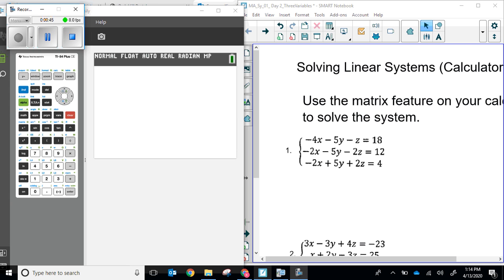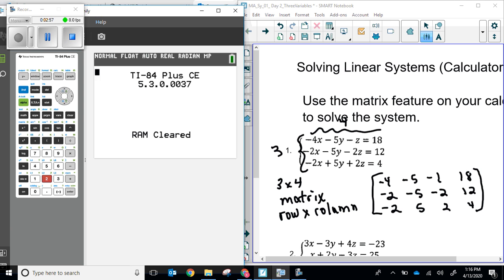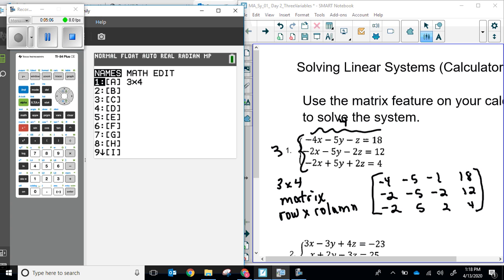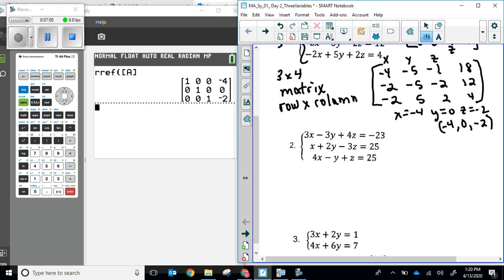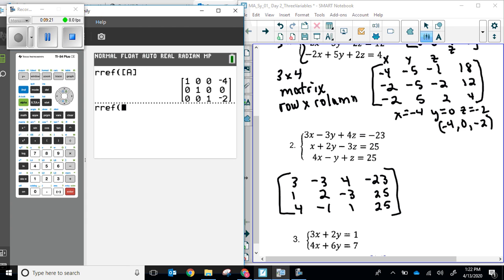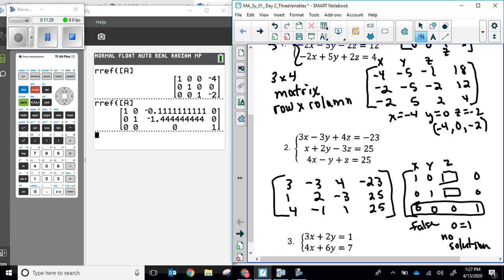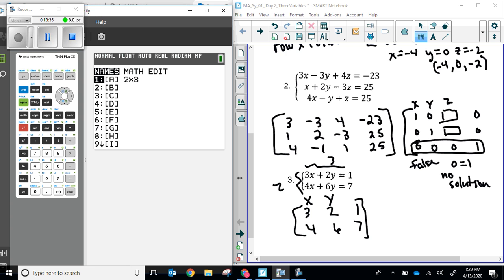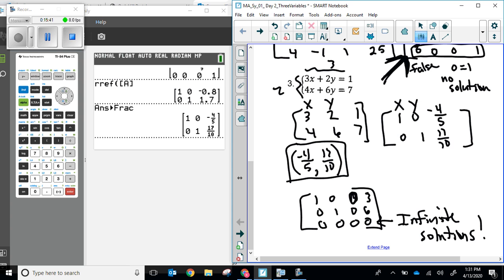MA SY 01 Systems of 3 Variables Calculator Video notes